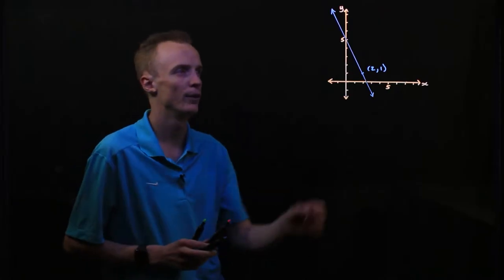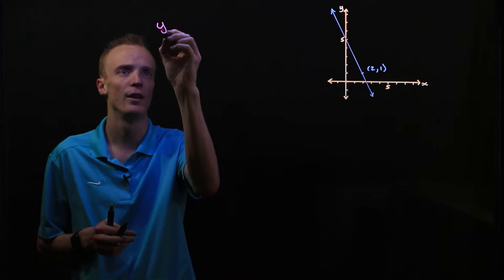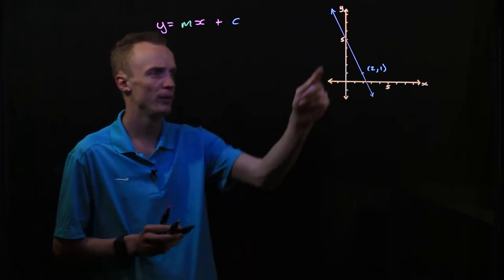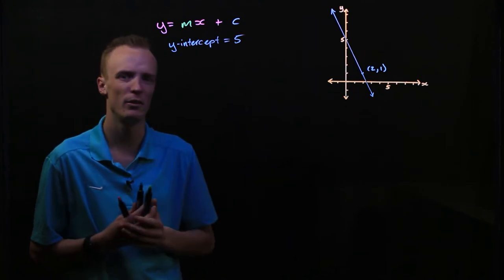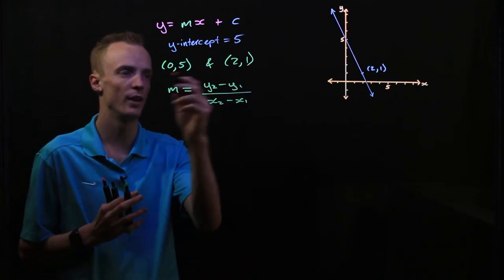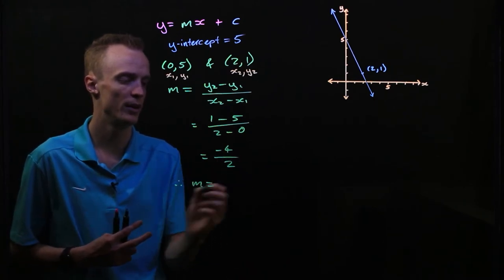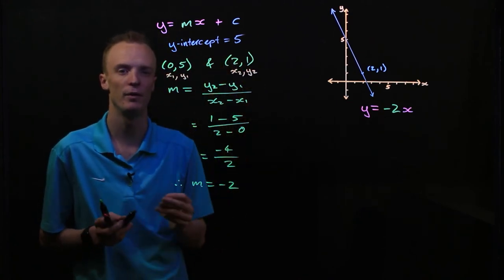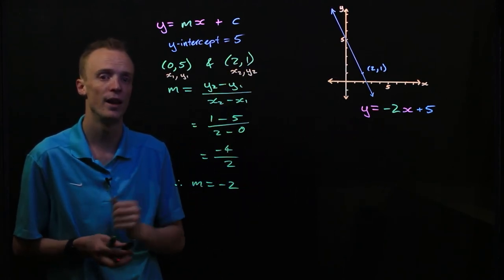Linear Algebra: Finding Equations of Linear Graphs - Slope-Intercept Form {Part 1}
In this video I demonstrate how the equation of a linear graph can be found in slope-intercept form given the y-intercept and another coordinate.